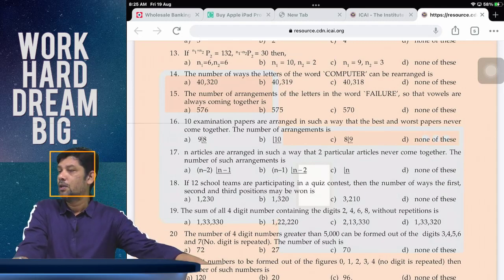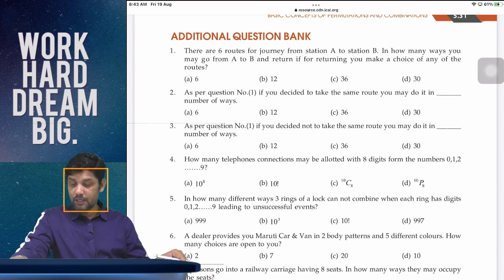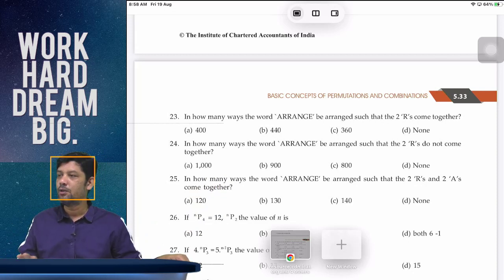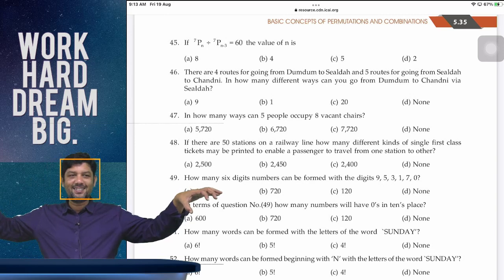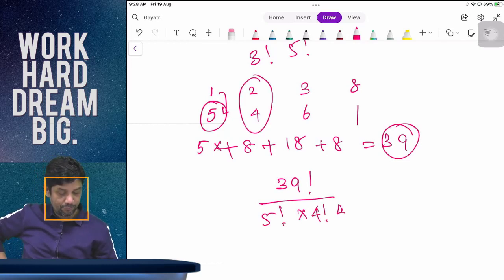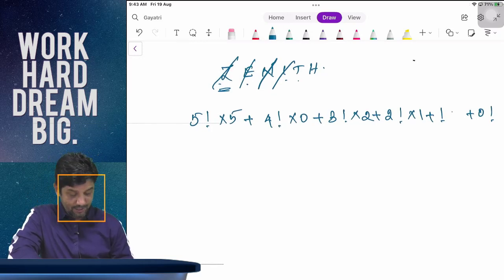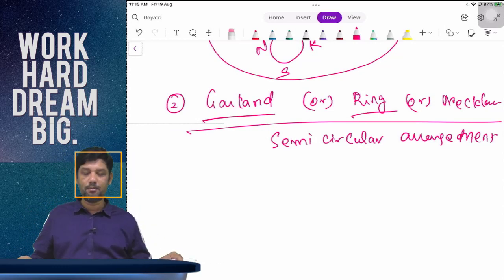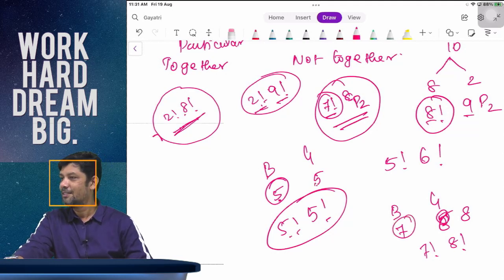CIRCULAR PERMUTATION - CA FOUNDATION BUSINESS MATHS,STATISTICS AND LOGICAL REASONING. PROF.SHEIK SIR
A permutation is an act of arranging objects or numbers in order. Combinations are the way of selecting objects or numbers from a group of objects or collections, in such a way that the order of the objects does not matter.

Stay Motivated!
Thankyou!